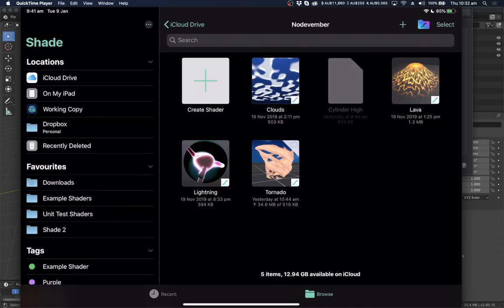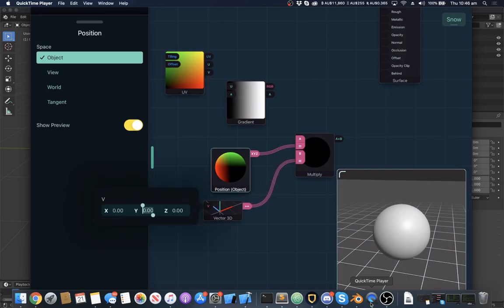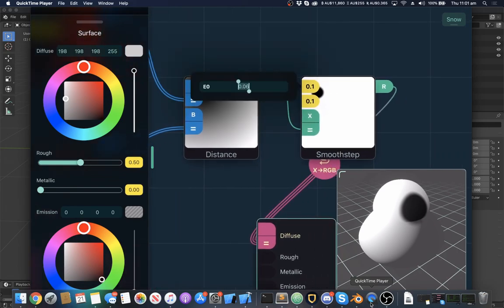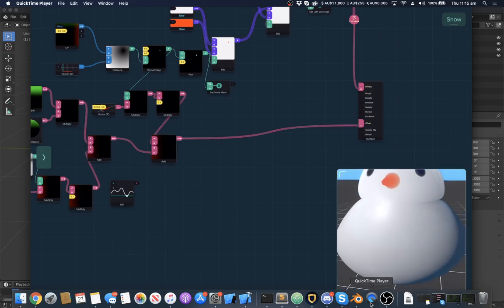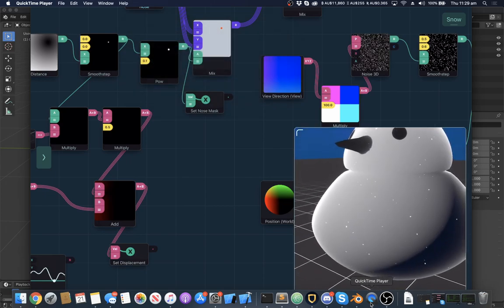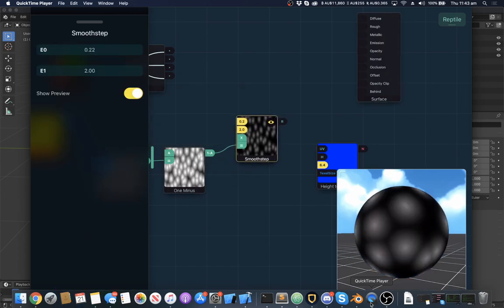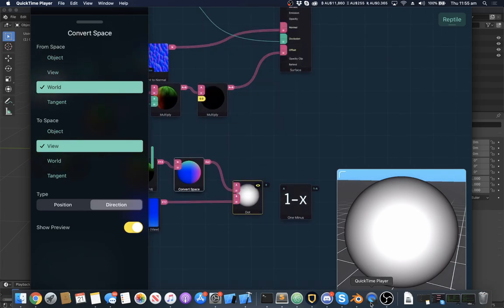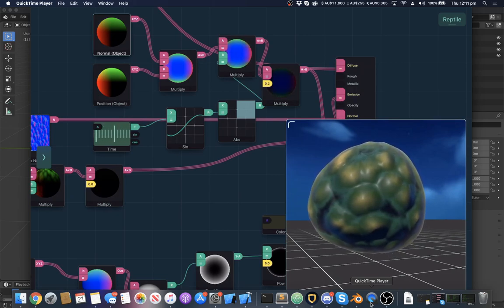Nodevember - Creating Shaders on my iPad with Shade